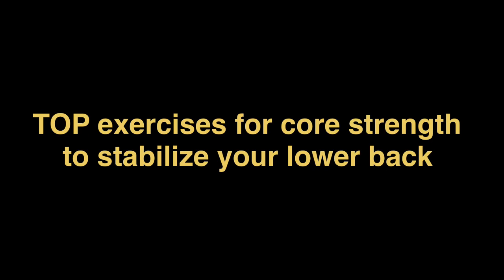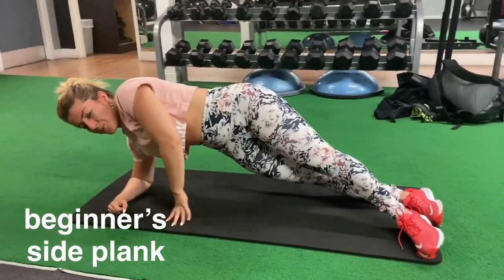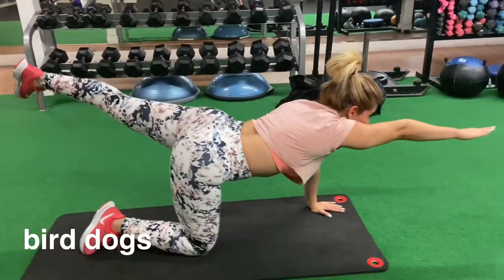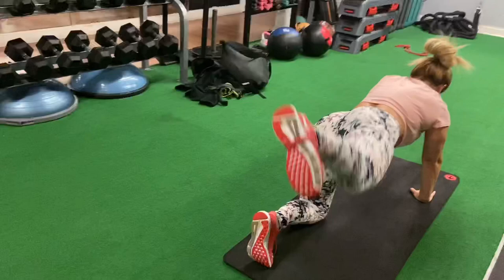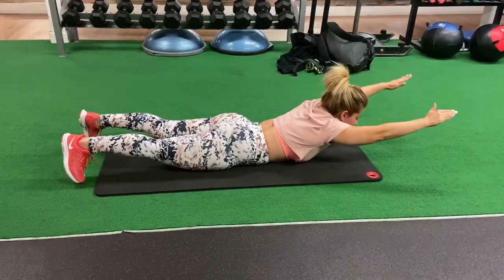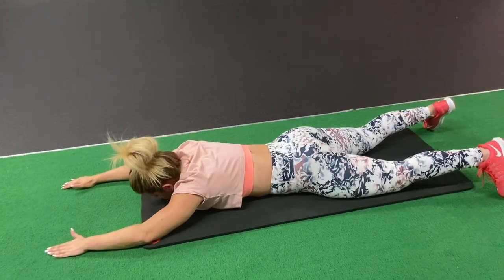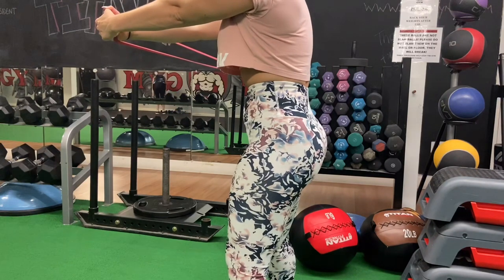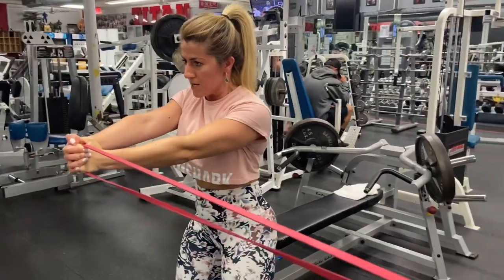How to fix lower back pain and make core stronger INSTANTLY (MUST DO EXERCISES)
Lower back pain is by far the most common source of discomfort many people deal with on every day basis. Many office job employees, or truck drivers, or working-at-home entrepreneurs tend to sit for many hours doing their job without realizing the long-term issues they are causing to their bodies
Sitting for a long time overstretches glutes causing discomfort and compensation in lower back. 9 out of 10 cases, it is a sign of weakness, muscle imbalances or poor neuromuscular control.
Improving strength and coordination with proper exercising and great technique will improve lower back strength which helps majorly with the pain and discomfort. Improving core strength will also help to perform better squat, deadlifting, bench pressing or any exercise involving mid section stability. And not only improve the form, but also help to push heavier weights without injuries.
Unfortunately, most people who try to help themselves stabilize their core do it the wrong way which actually worsens the situation.
Watch this tutorial to learn how to improve and rehab your lower back and get rid of that discomfort once and for all.